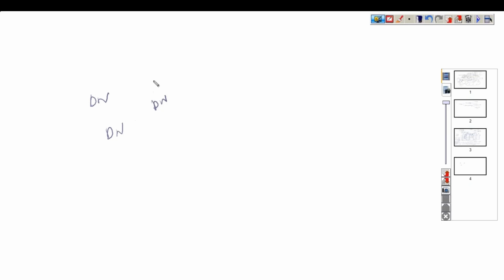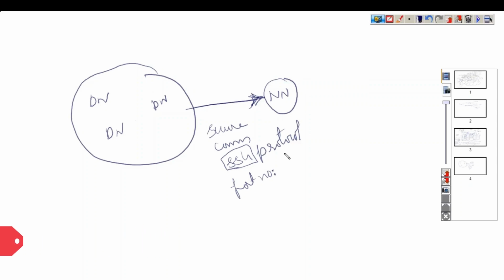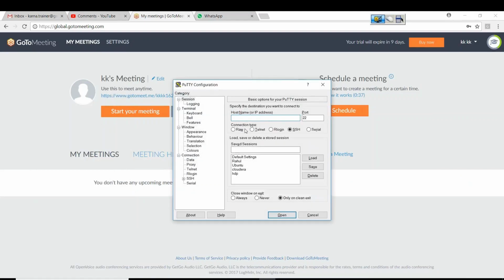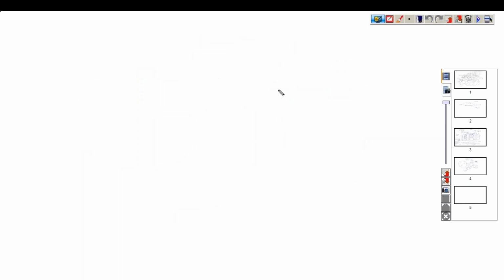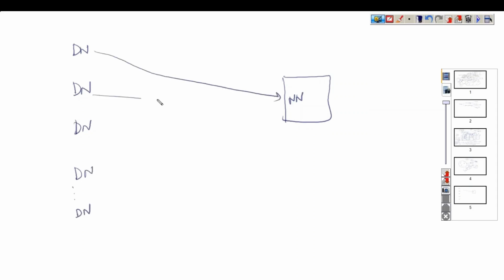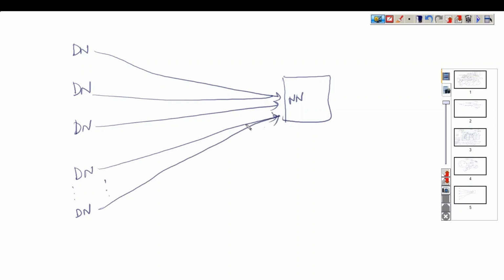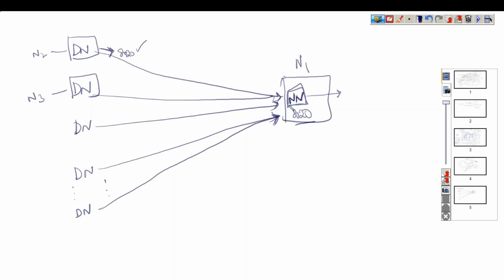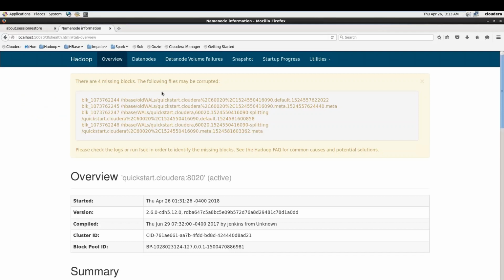Know About Name Node and Data Node Communication in Hadoop | Bigdata Interview Questions and Answers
By watching this video, you will learn about the Name Node and Data Node communication in Hadoop.

Hello Viewers,